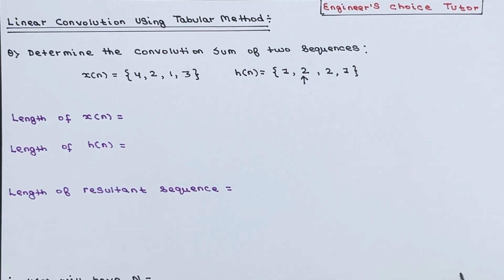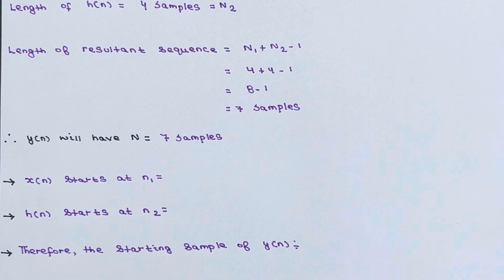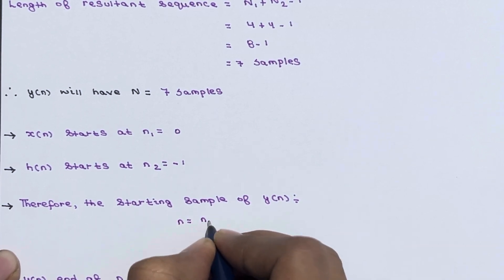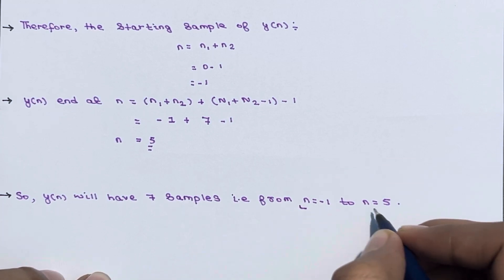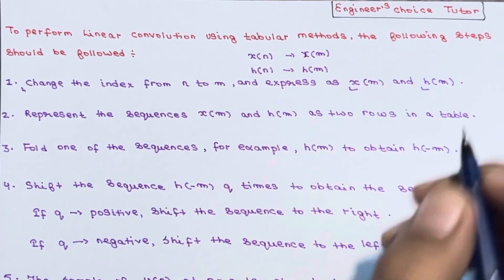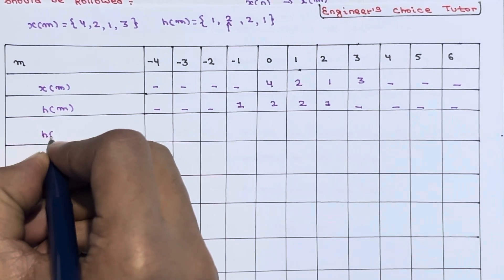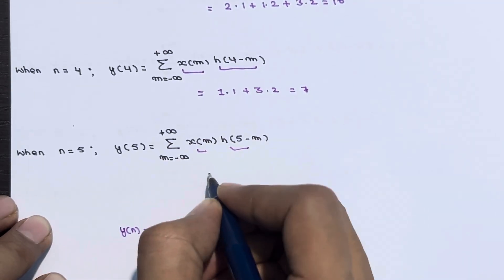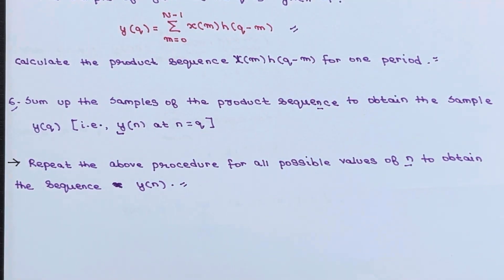Linear Convolution using Tabular Method | Lecture-14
During this lecture, we covered the following topics:
- Linear Convolution
- Discrete Convolution
- Tabular Method for Linear Convolution.